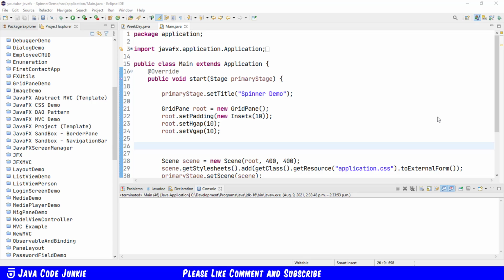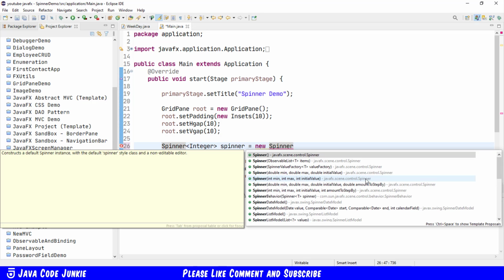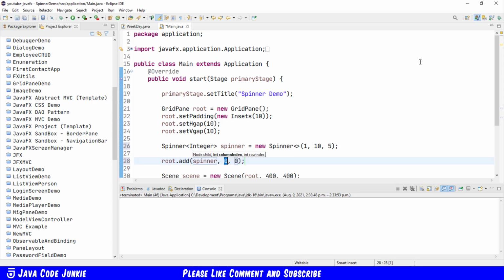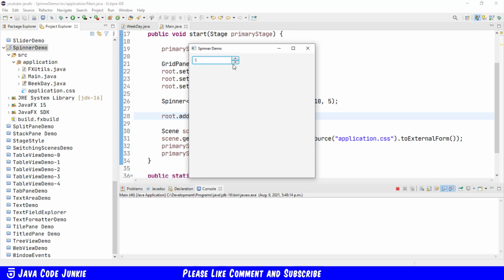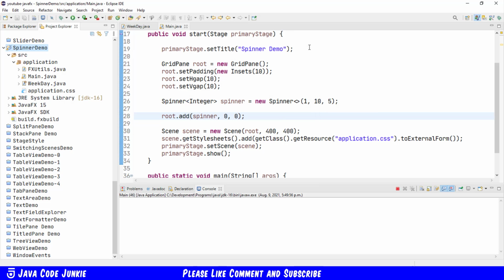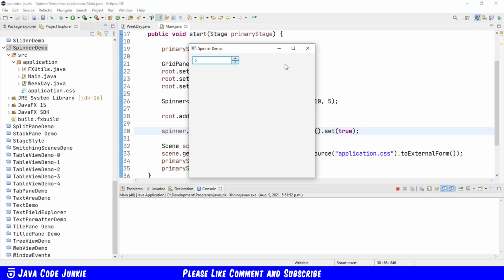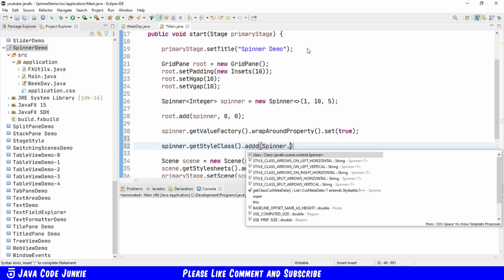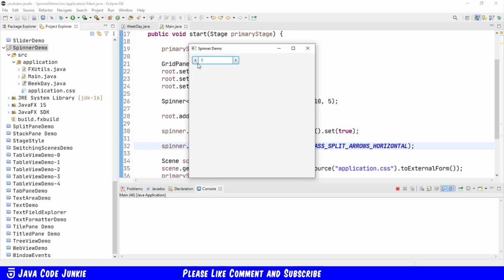Spinner | JavaFX GUI Tutorial for Beginners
In this JavaFX GUI tutorial for Beginners we will learn how to use the Spinner Class.  The Spinner is a single line text field that lets the user select a number or an object value from an ordered sequence. Spinners typically provide a pair of tiny arrow buttons for stepping through the elements of the sequence. The keyboard up/down arrow keys also cycle through the elements. Combo boxes provide similar functionality but spinners are sometimes preferred because they don't require a drop down list that can obscure important data, and also because they allow for features such as wrapping.